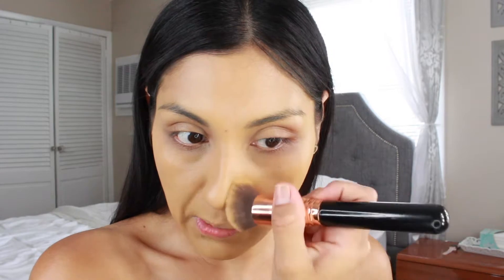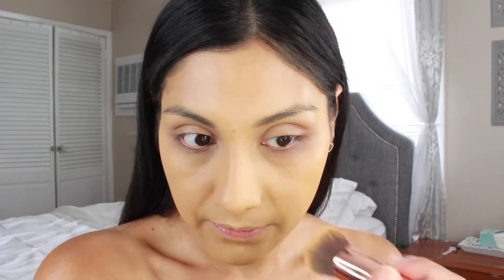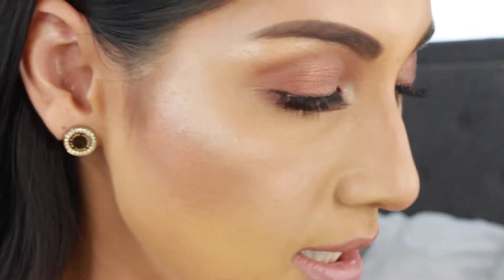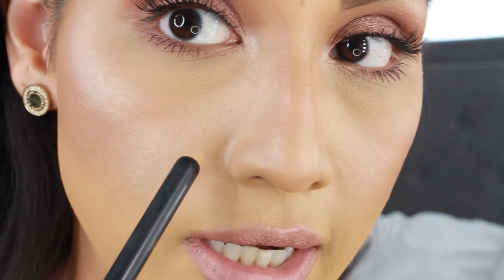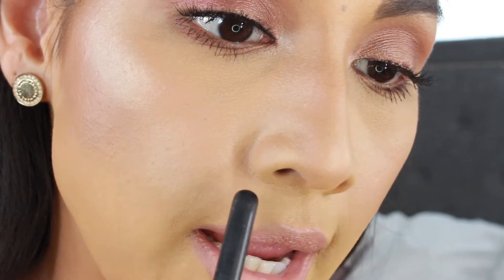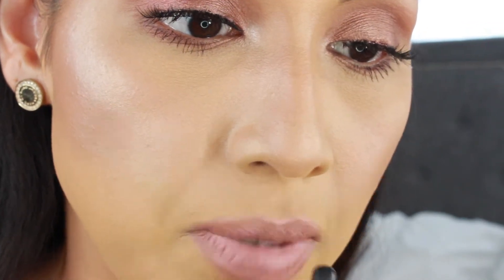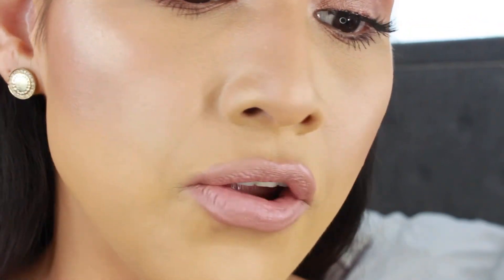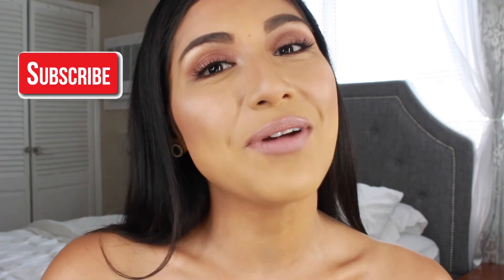NEW NYX CAN'T STOP WONT STOP FOUNDATION FIRST IMPRESSION & REVIEW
WELCOME BACK!!

I am so excited about today's video!!! I picked up the NYX CAN'T STOP WONT STOP FULL COVERAGE FOUNDATION. This is my full review on it and I tried to touch base on everything so I hope you enjoy it.

Have you picked this foundation up yet?? If so what do you think about it? And if you haven't will you be picking it up?

I would love to hear your thoughts.

XOXO

WATCH IN 1080pHD FOR BETTER QUALITY

▷  What products work for you?
▷  What else would you like to see on  my channel..? Your ideas would be so helpful. XOXO